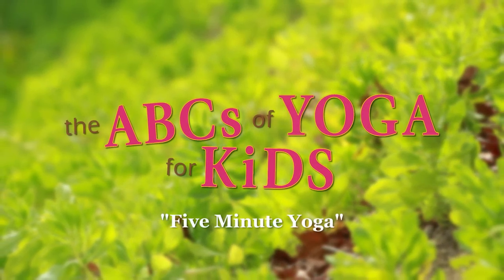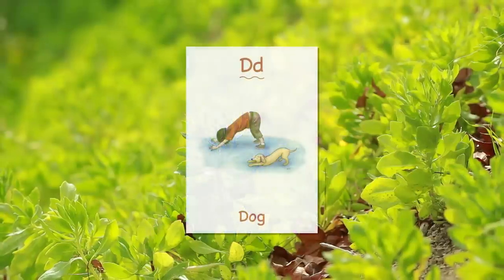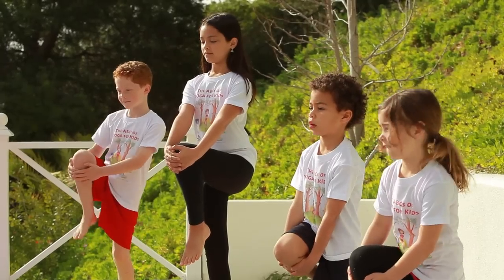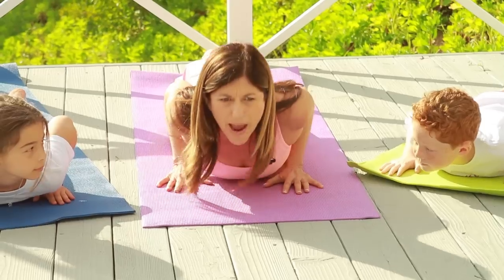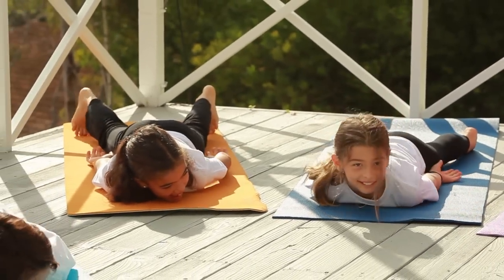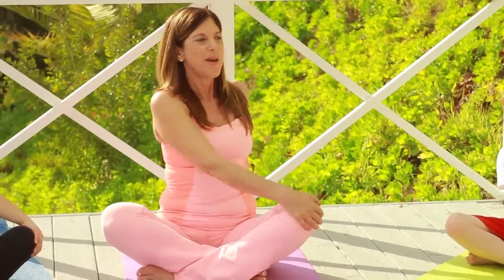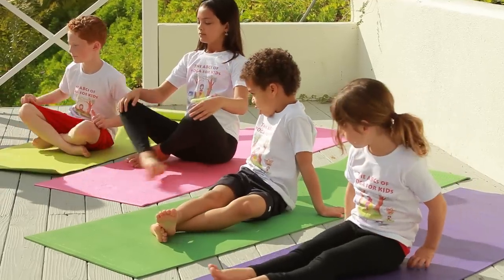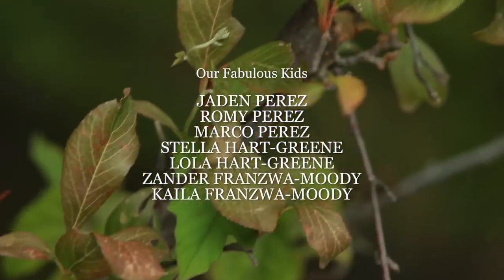ABCs of Yoga for Kids 5 minute routine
Yoga has become the most widely practiced exercise system in the world, and the many physical and mental benefits are equally applicable to children as well as adults. This 5 minute yoga routine is great for kids (and adults!) of all ages to incorporate a healthy activity into their daily lives.